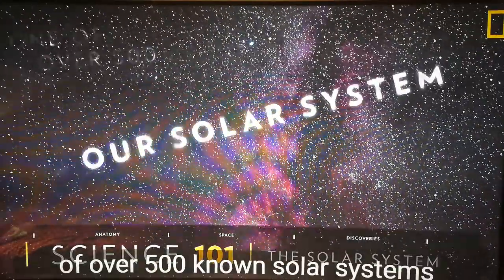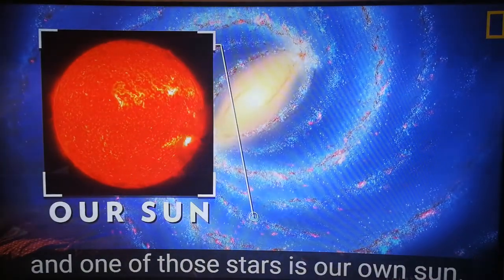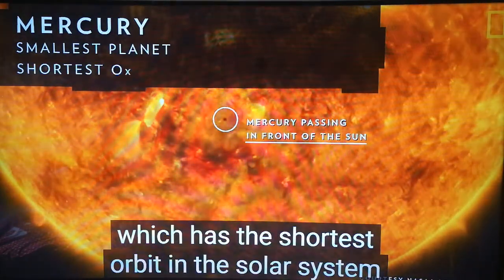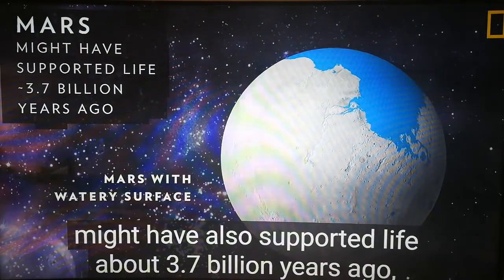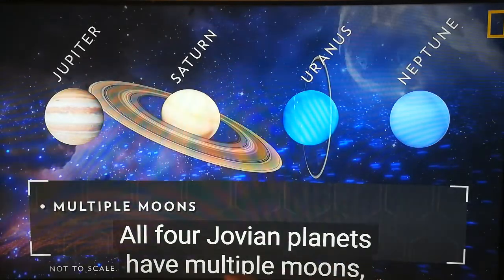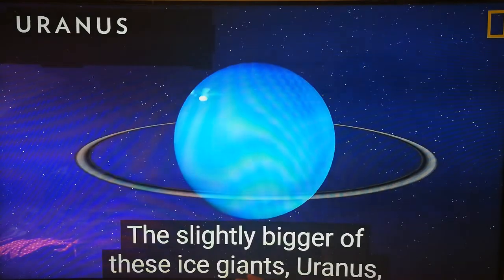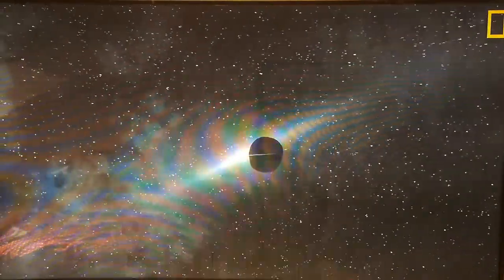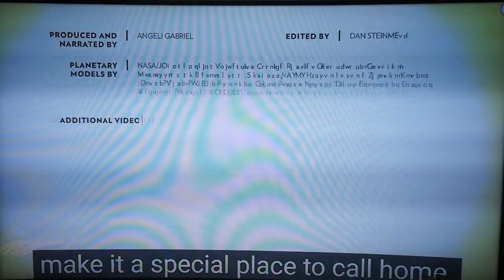英语跟读训练，国家地理频道， 太阳系